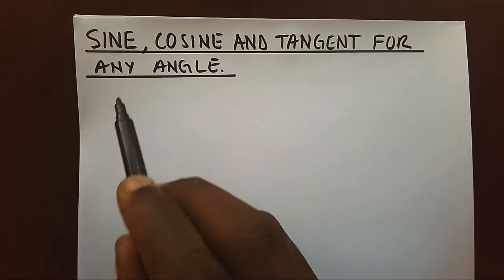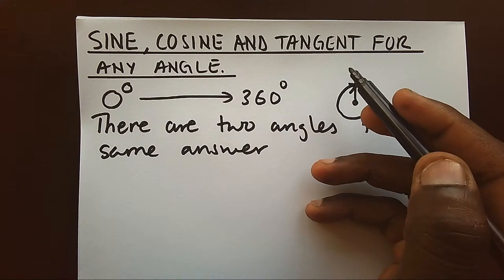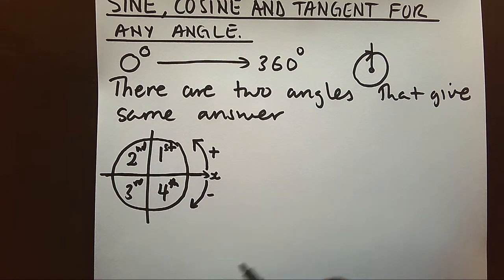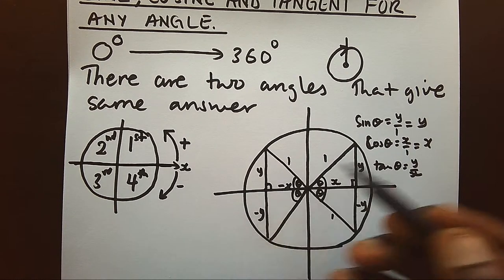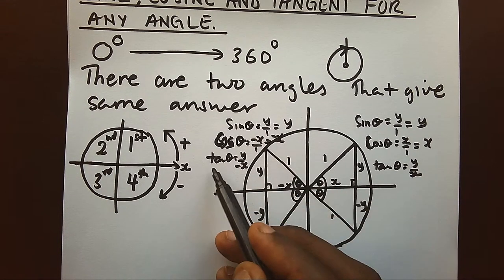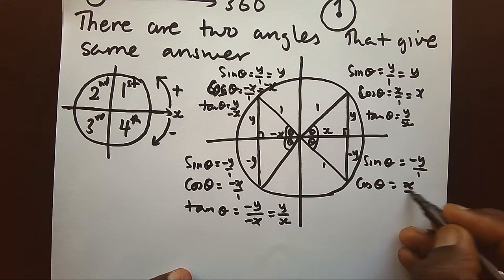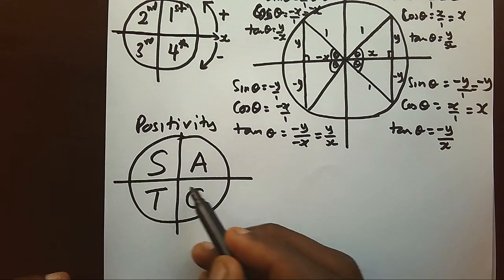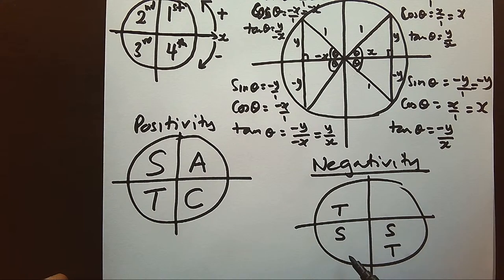SINE,COSINE,TANGENT for any angle